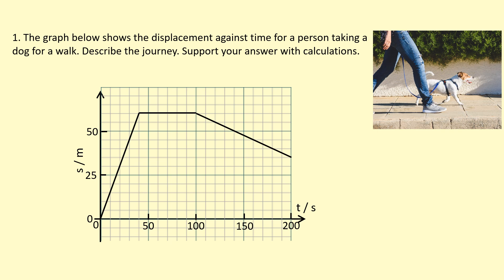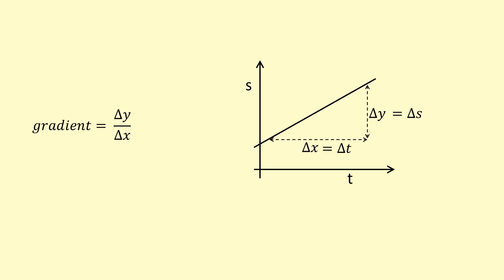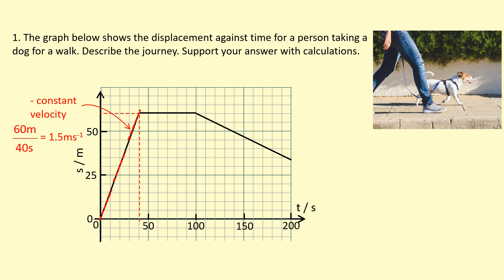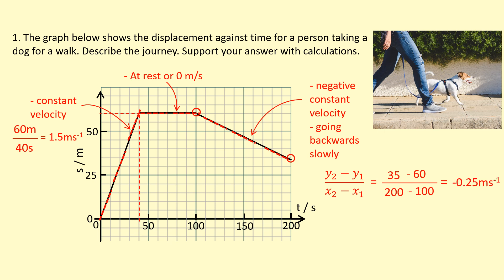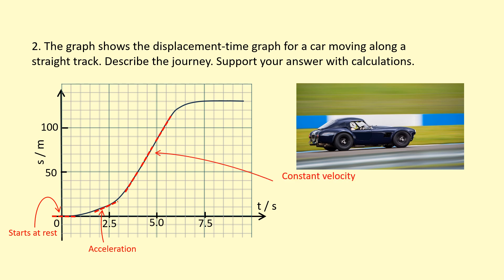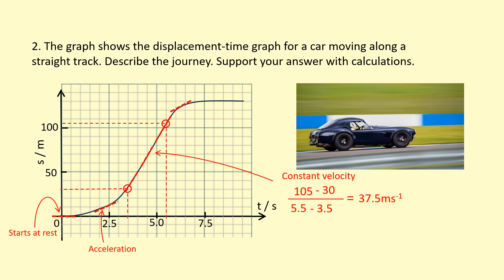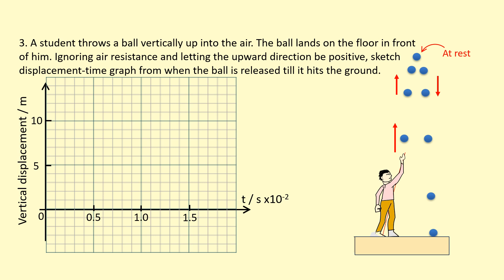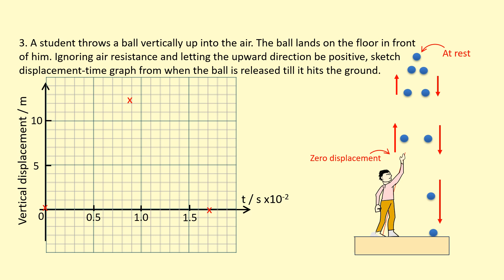1.03 How to interpret displacement time graphs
Topics for A-level Physics: All Examboards

00:00 Gradient = velocity
01:13 Example 1 - walking dog
02:51 Example 2 - car race
04:38 Example 3 - Ball thrown up
06:40 Questions
06:54 Answers